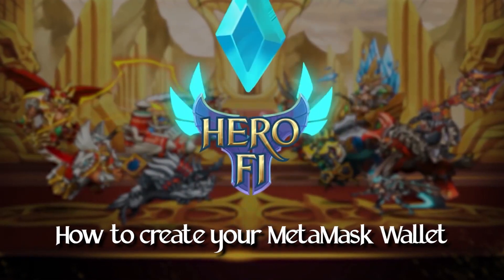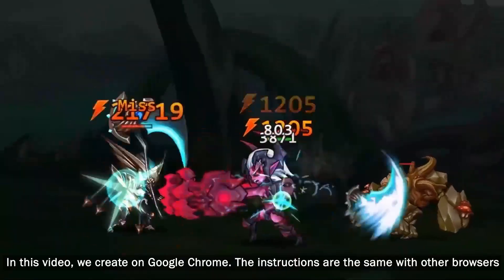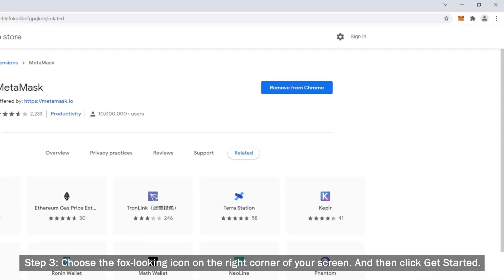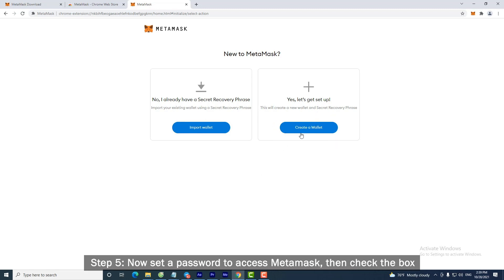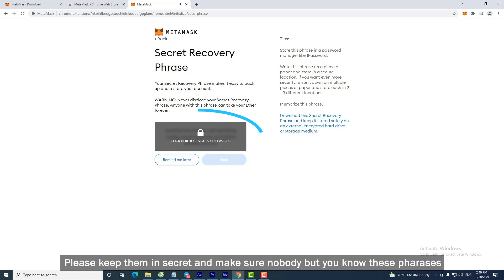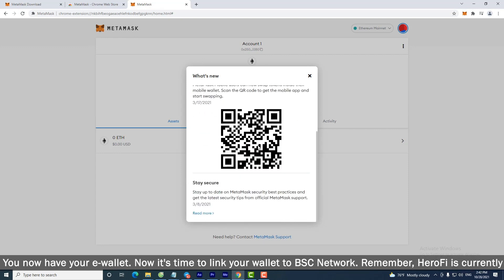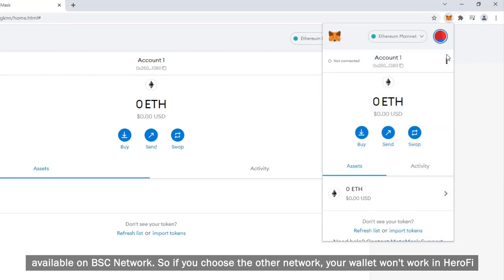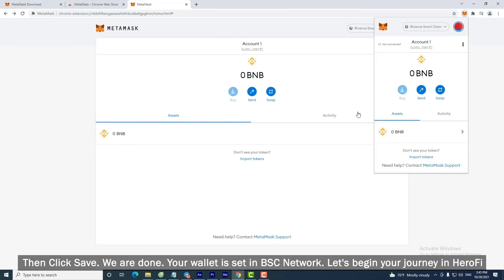How to Create Metamask Wallet and Connect to BSC Network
Need more detailed instructions on how to get Heroes or Hatch eggs, watch this video tutorial.
🏔  HeroFi Social Official

🎵 Youtube Need more detailed instructions on how to get Heroes or Hatch eggs, watch this video tutorial.